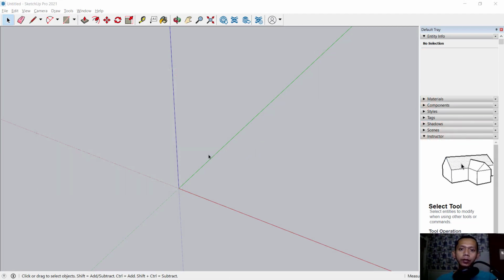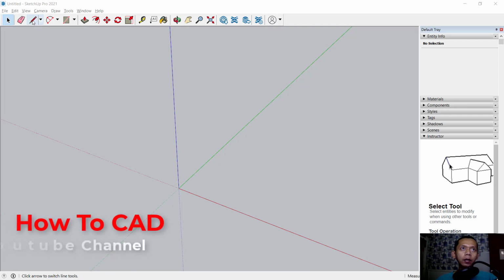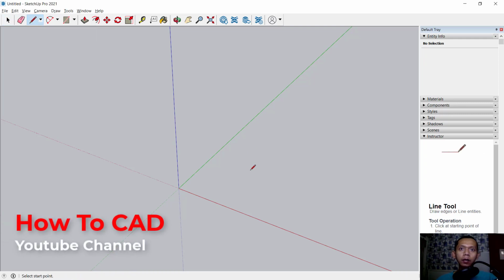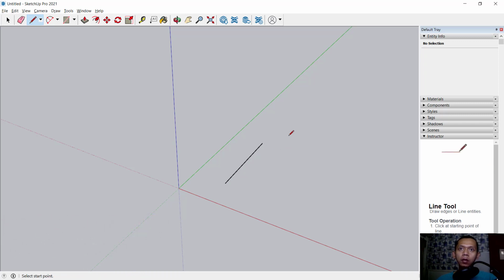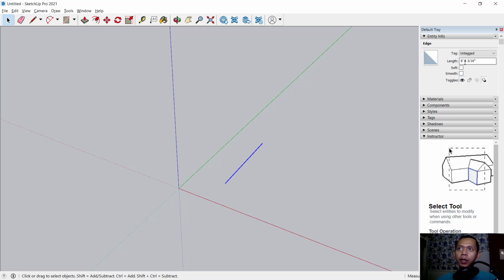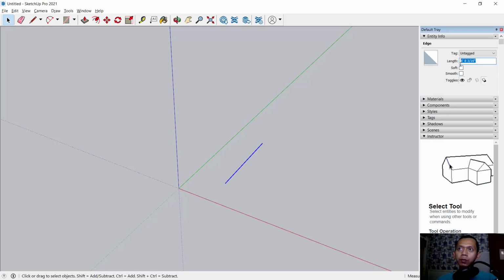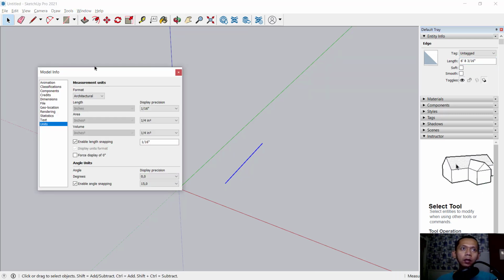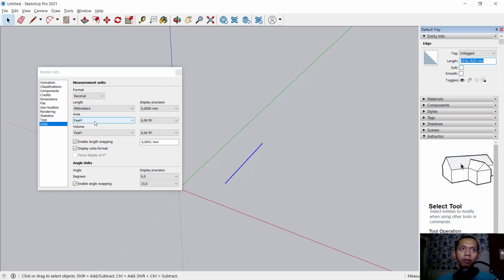Sketchup How To Change Units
fast and easy how to change sketchup units